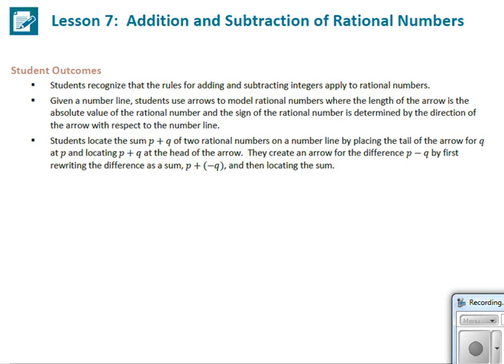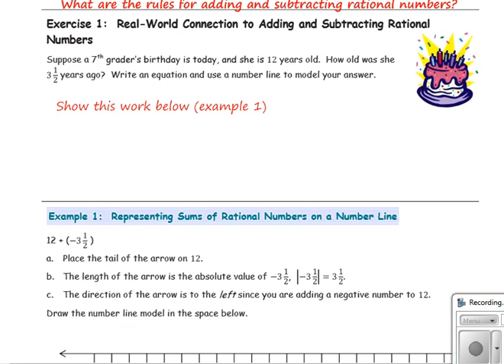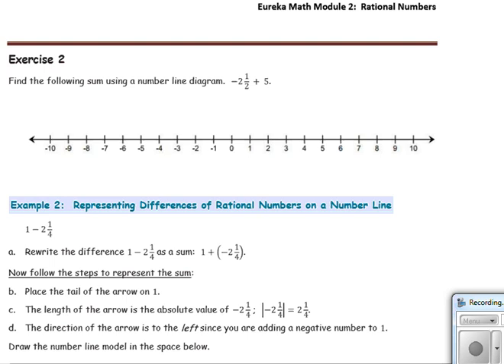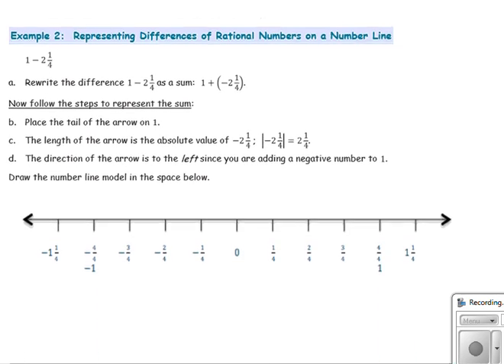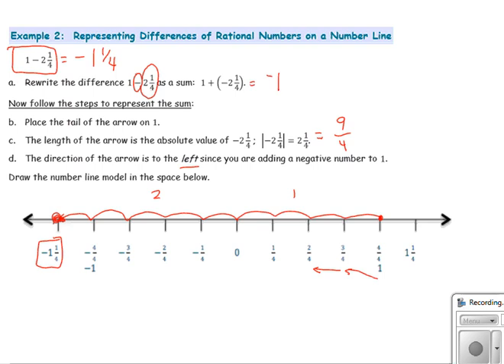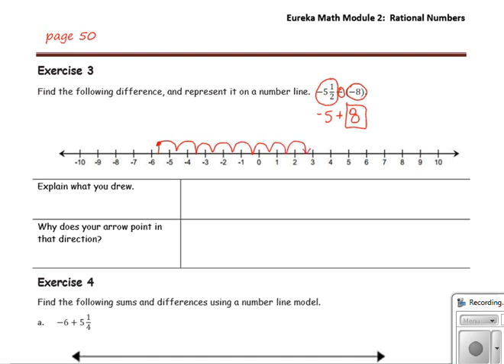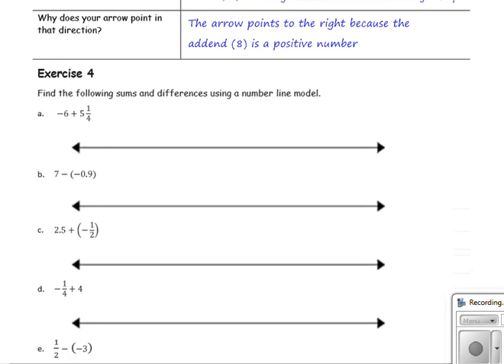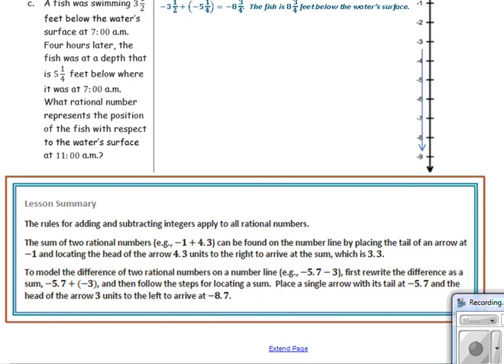Lesson 7 Module 2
Math 7: Module 2 Lesson 7  on Addition and Subtraction of Rational Numbers